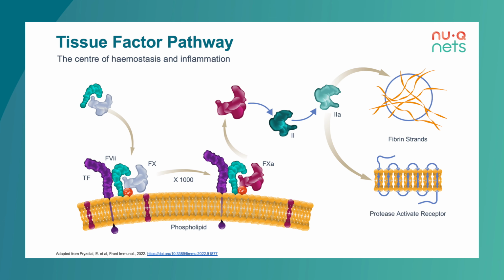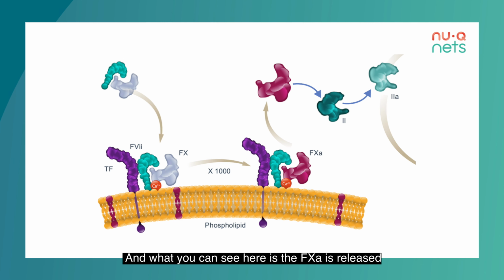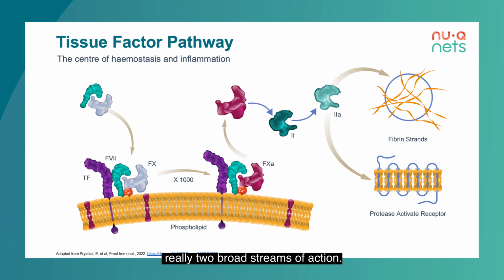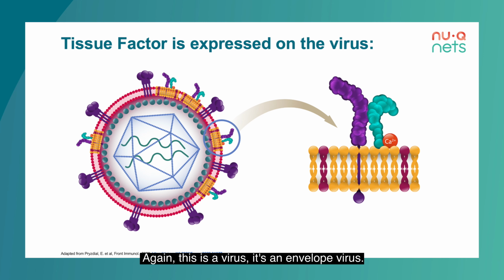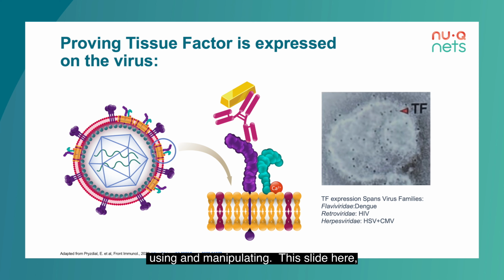How Viruses Manipulate Basic Hemostasis to Their Advantage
This video highlights how viruses manipulate the body’s immune and clotting systems to their advantage, exploiting natural processes for their survival and replication.

Click here for the next video in our series: youtu.be/08yI0__Vh2s